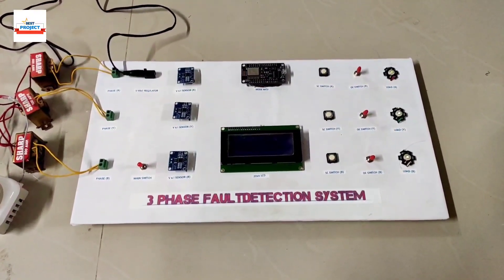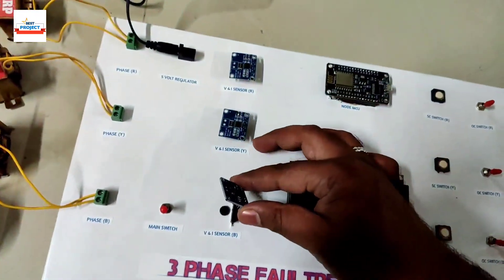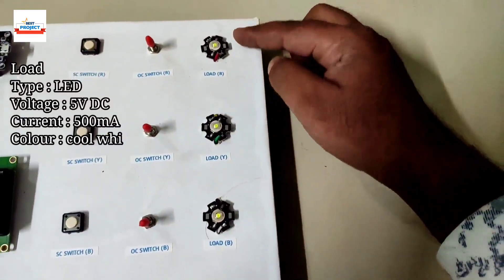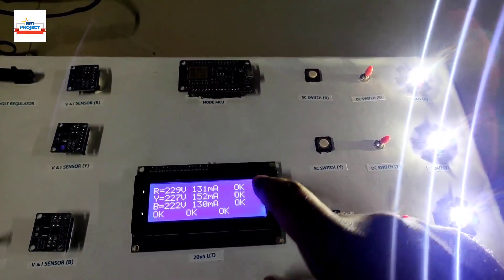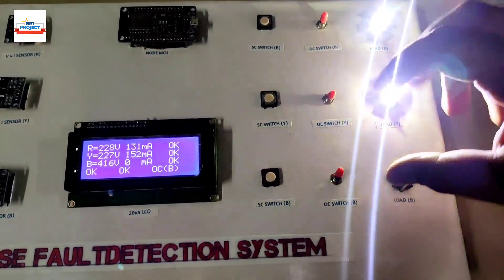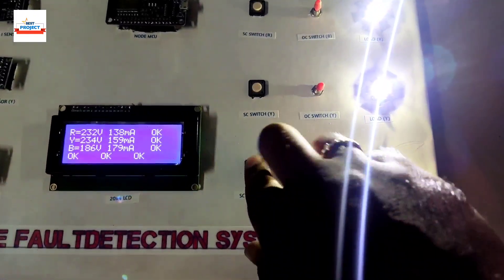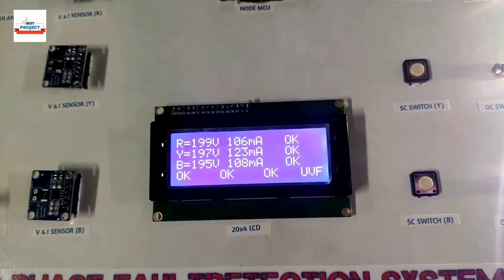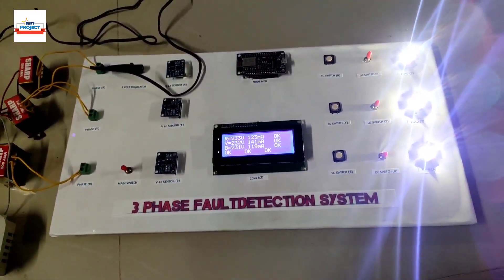49. 3 Phase Fault Detection System Using NodeMCU | Current | Voltage | OVF | UVF | SC F | OC Fault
3 Phase Fault Detection System

1. Power Point Presentation (PPT)
2. Schematic diagram.
3. Block diagram.
4. Components price list.
5. Components Specification list
6. Working principle.
7. Data sheet of all components
8. Program/code of Microcontroller
9. Complete Working principle description
10. Complete interfacing description.
11. Technical assistance
12. IoT Server Setup support

SVSembedded
ZeroOneTechnologies
Xiliar Technologies
Electrosal
TechPacs.com
Nevon Projects
Just Do electronics
Ahmed Logs
Mohammad Ansar
MYBOTIC
Electronics Developer
Electronic clinic
Electronoobs
GreatScott